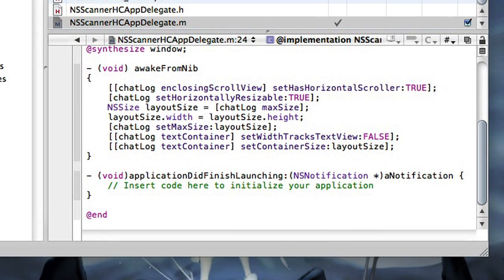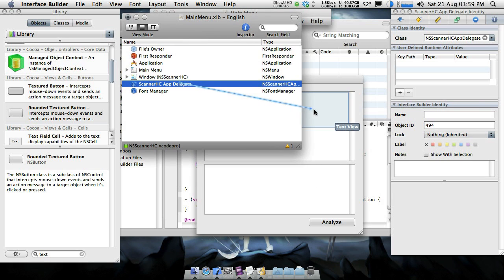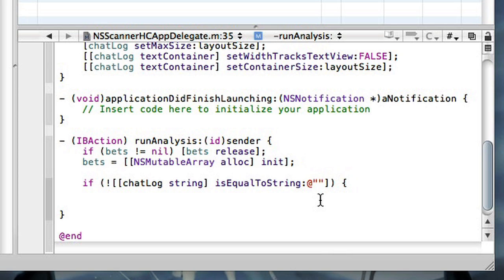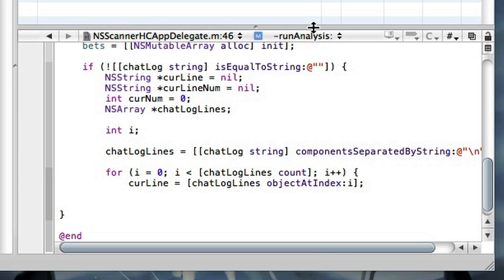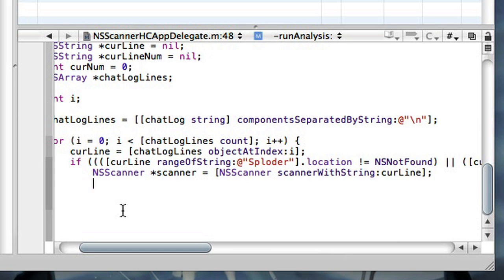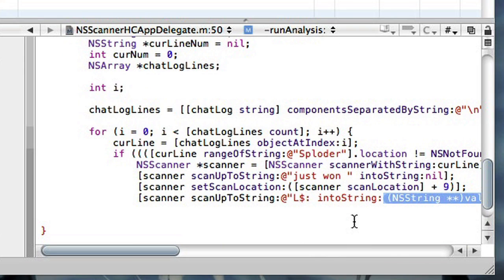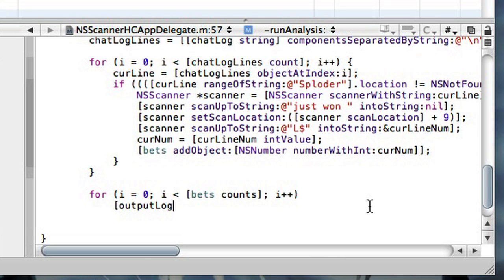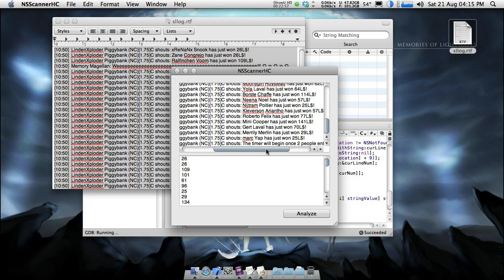Hot Cocoa - Episode 17 - NSScanner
Originally Released: Aug 22, 2010